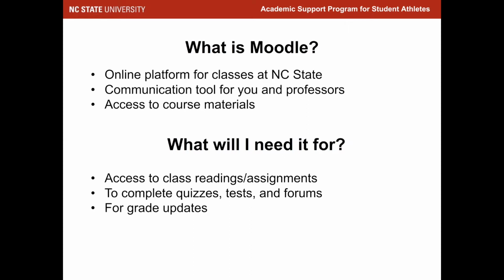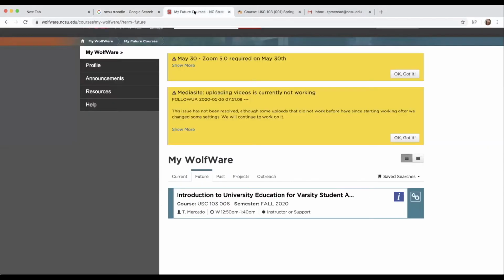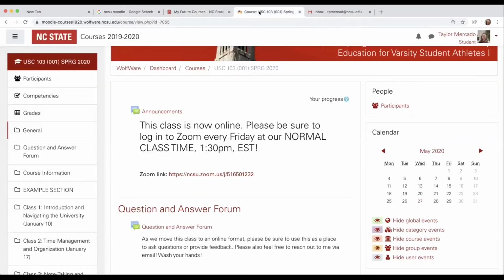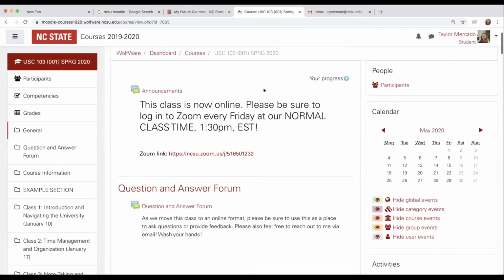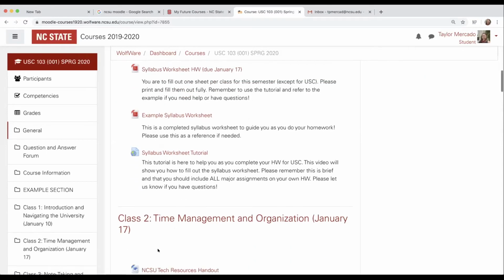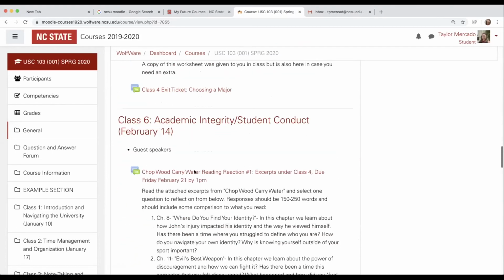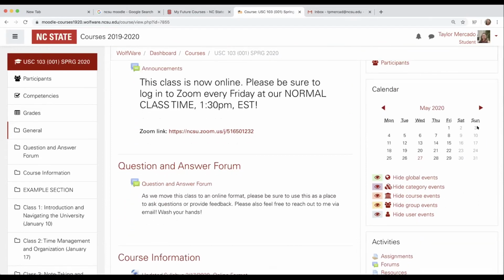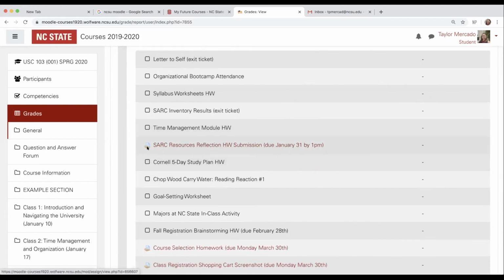Introduction to Moodle